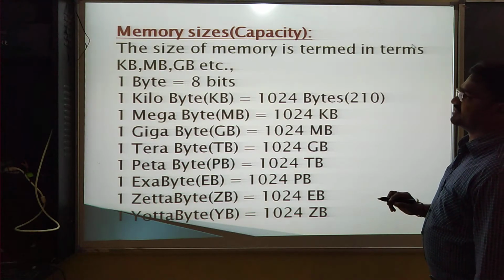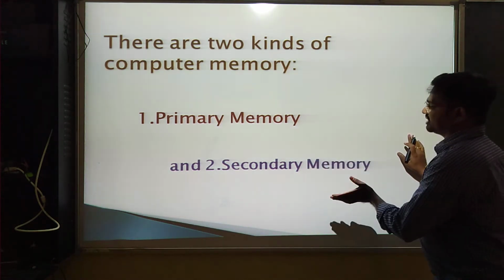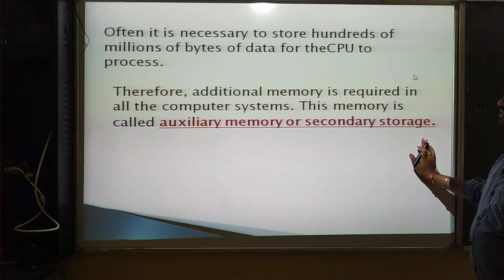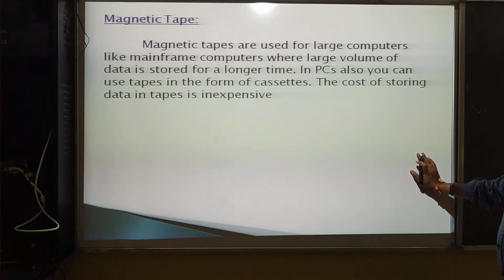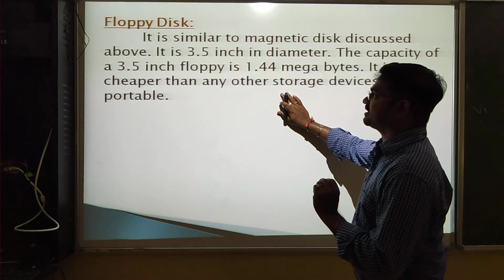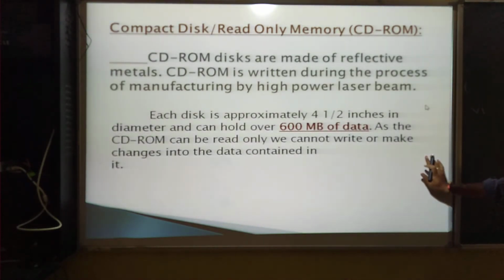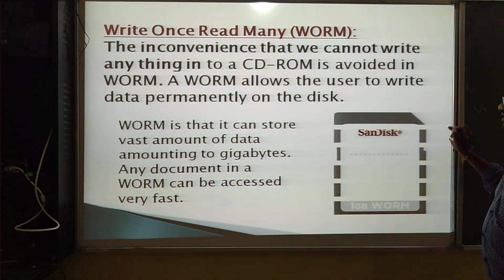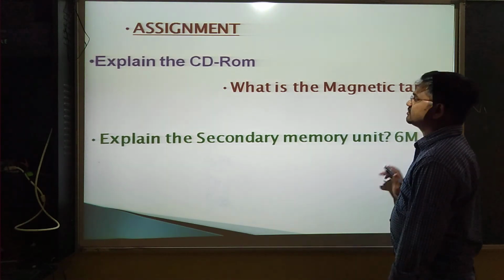Intermediate 1st year vocational - Secondary storage devices.